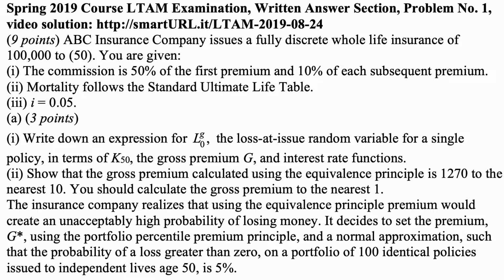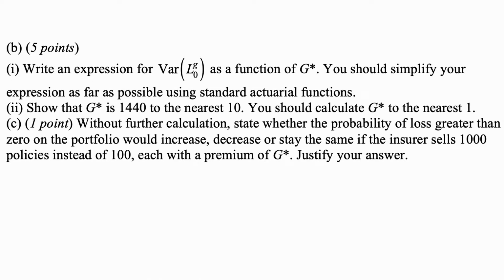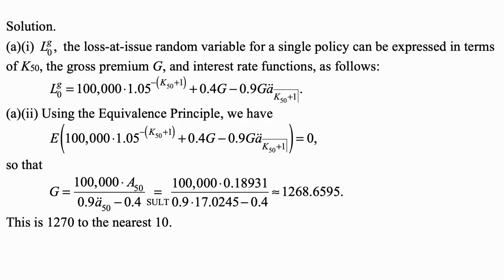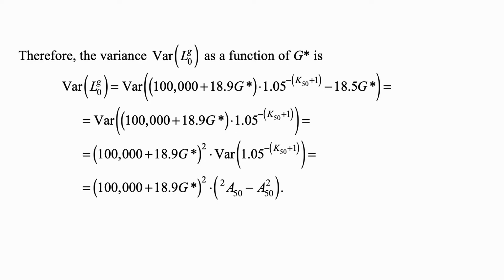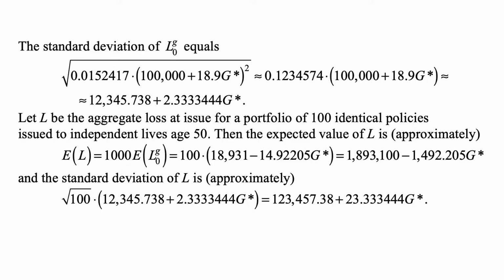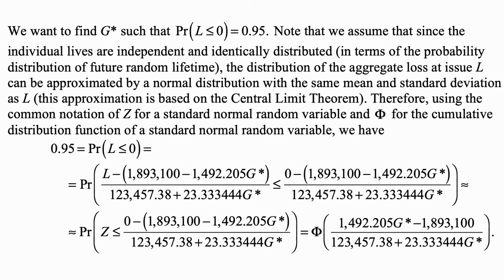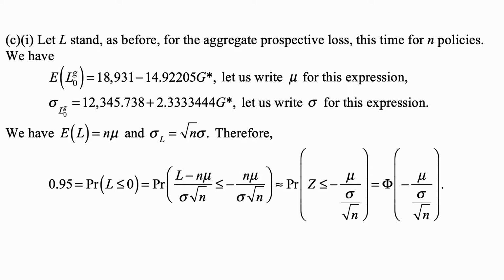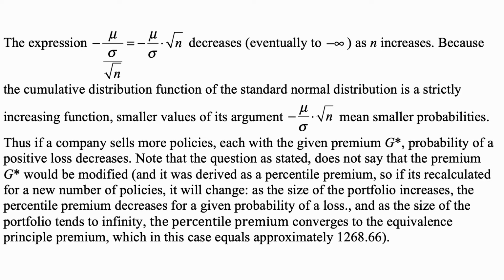Exam LTAM exercise for August 24, 2019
Exam LTAM exercise for August 24, 2019, Spring 2019 Course LTAM Examination, Written Answer Section, Problem No. 1, video solution